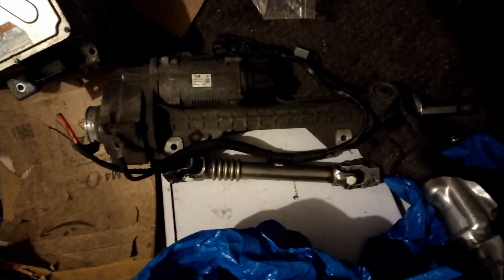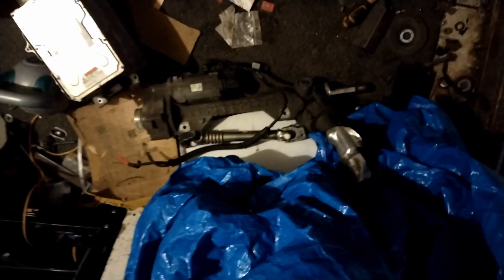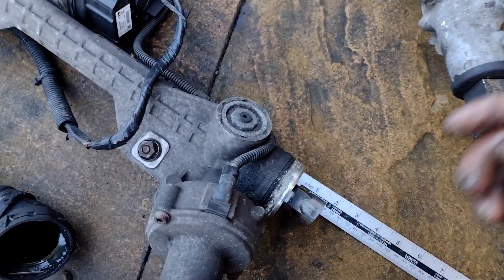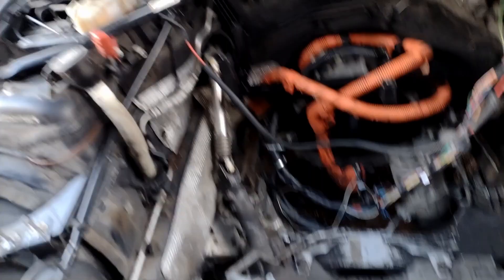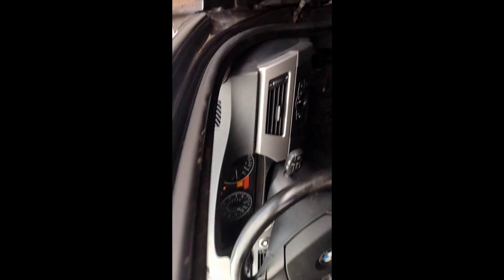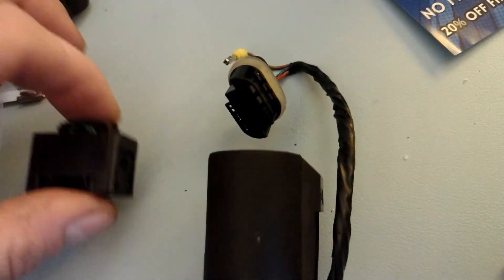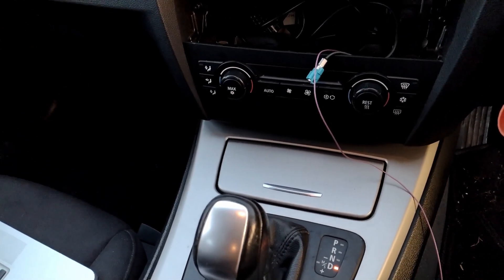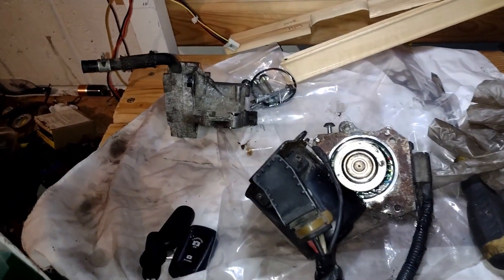DIY Electric BMW E91 Episode 9 - Getting my rack out. Hydraulic to electric steering rack.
So I've now wired in zombie to the inverter and we get the prop spinning with the throttle. The E90 steering rack didn't need coding, it just worked when the engine running can messages started. So the hydraulic to electric rack change was a pretty straightforward swap.